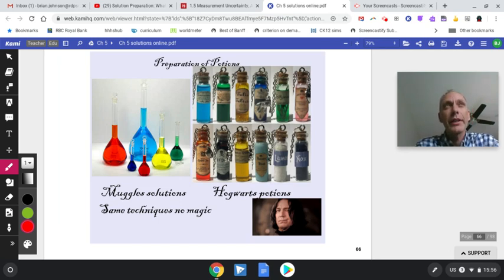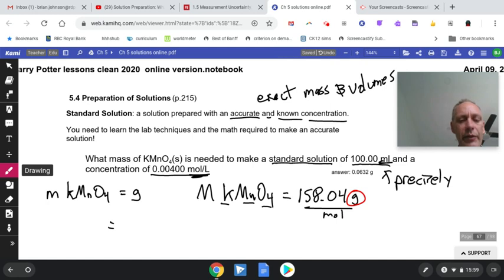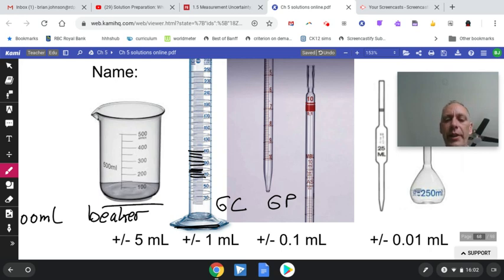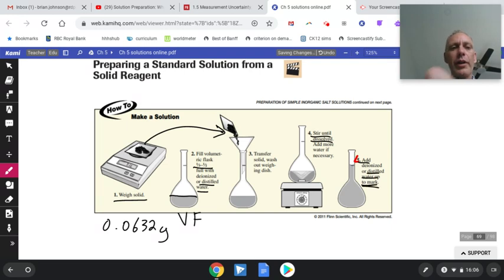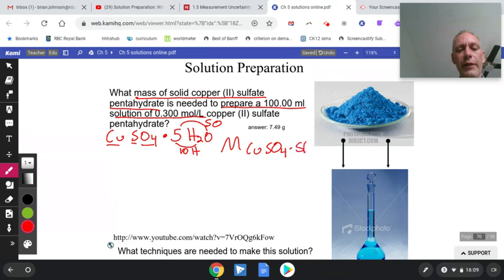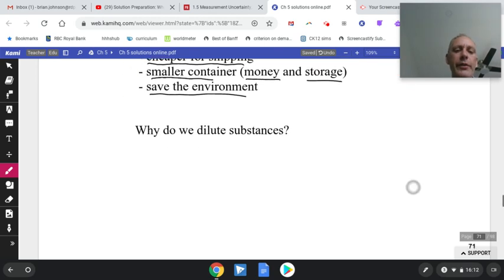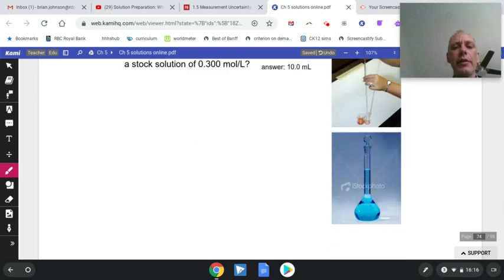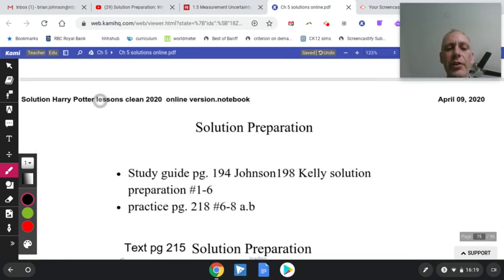Solution Preparation Calc. and Techniques